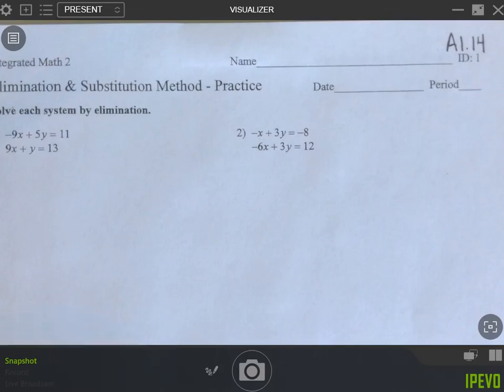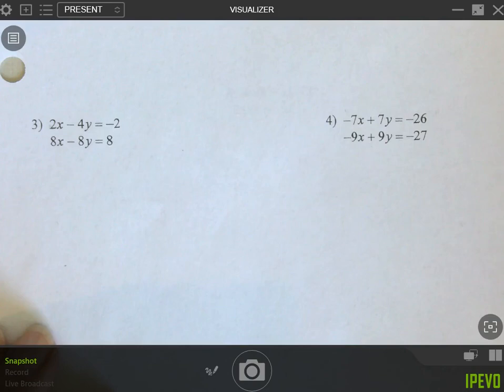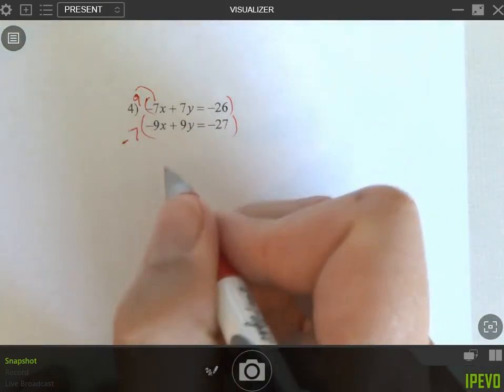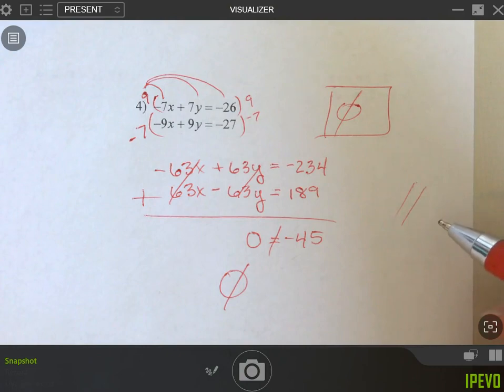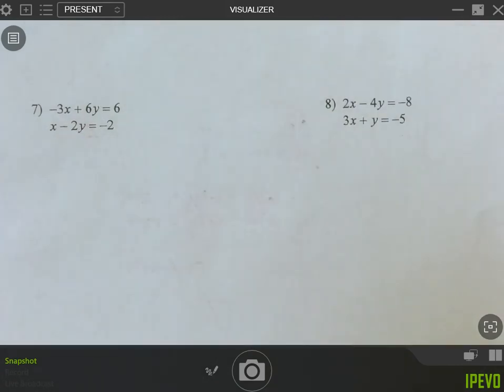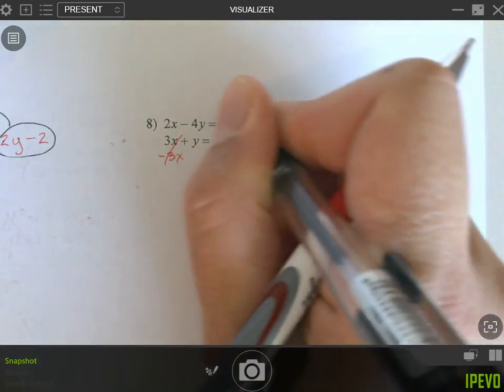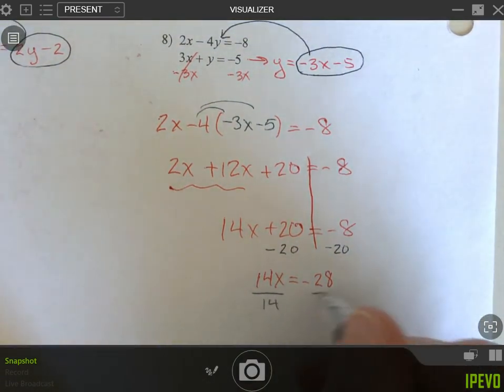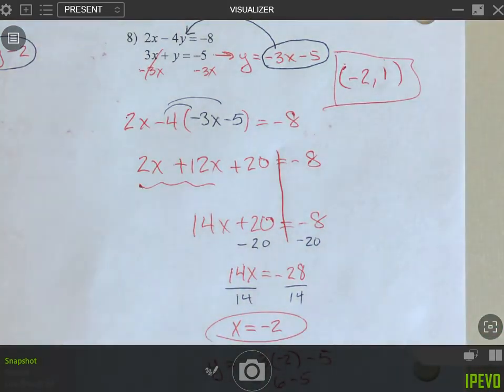A1.14 Elimination & Substitution Method Practice